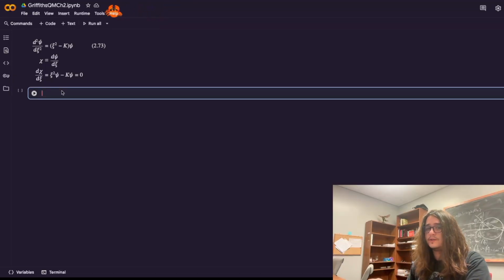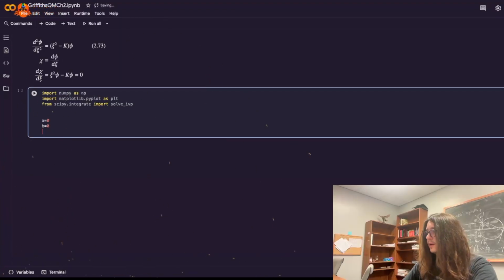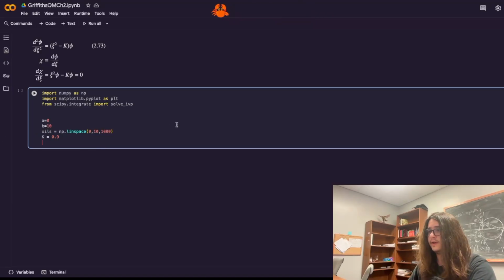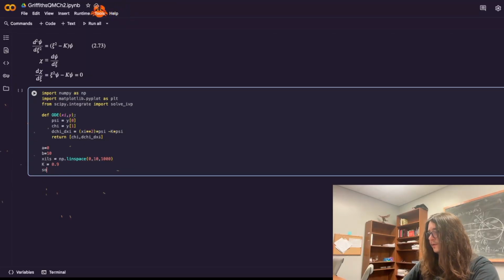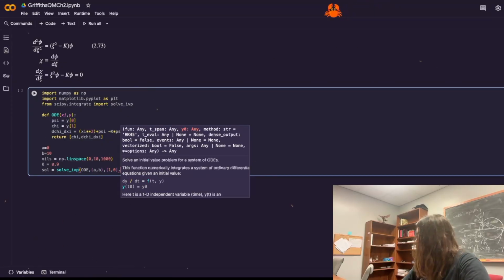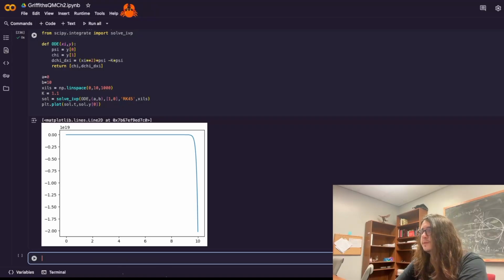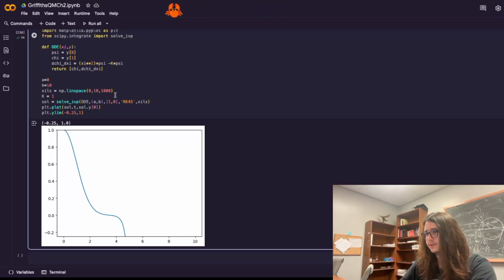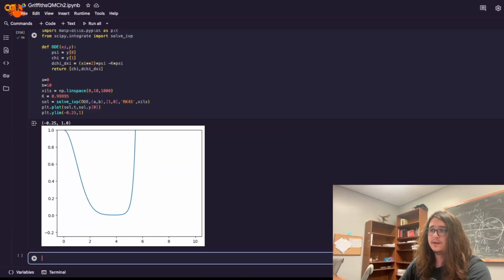Griffiths Quantum Mechanics 2.55